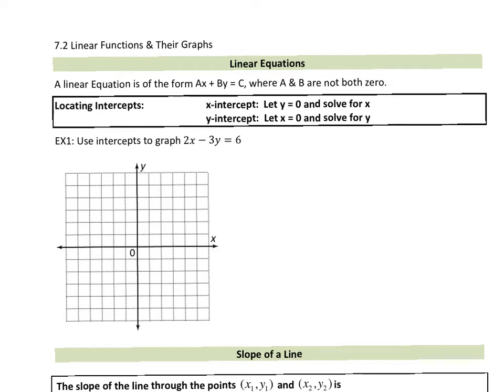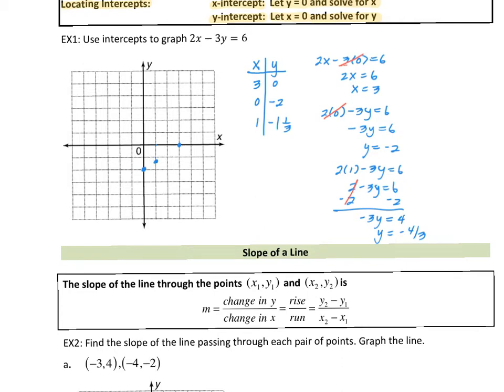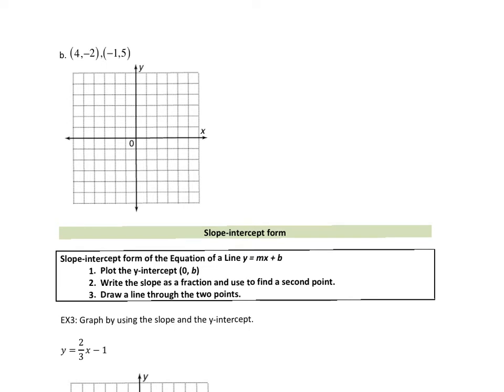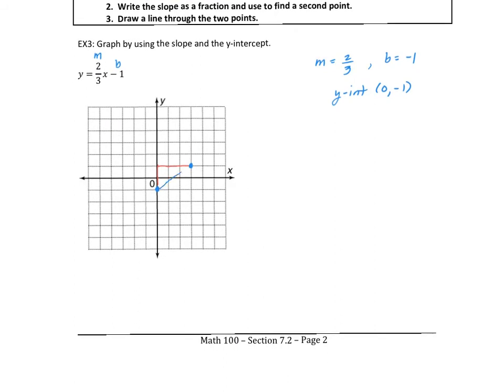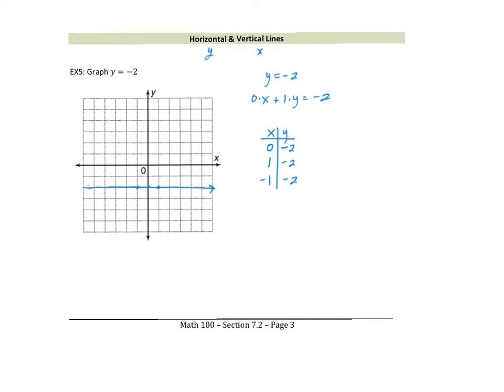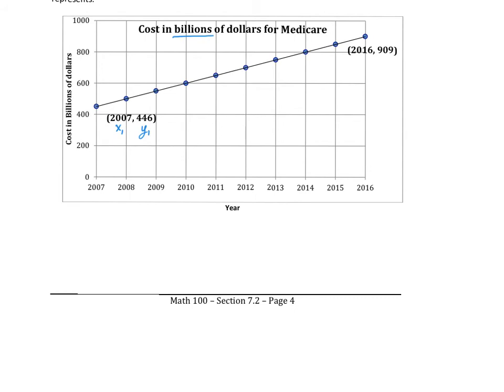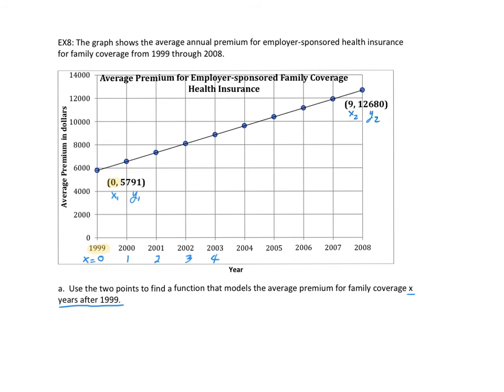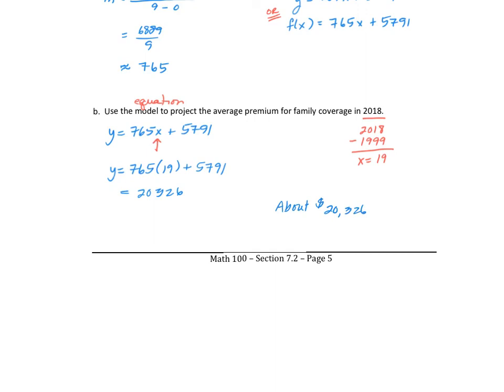Math 100 video 7.2